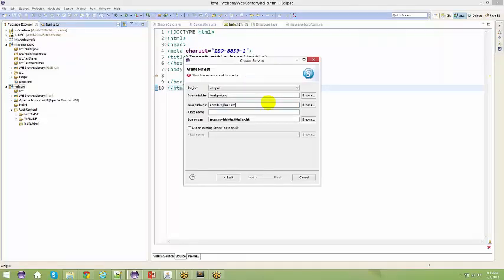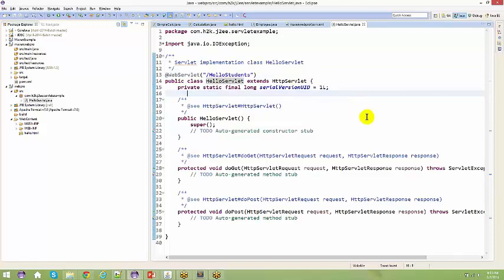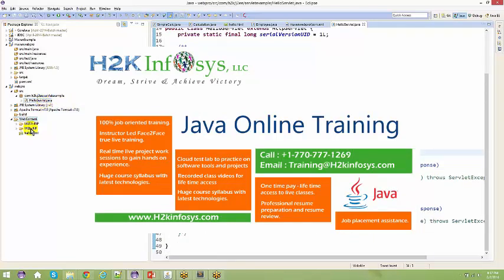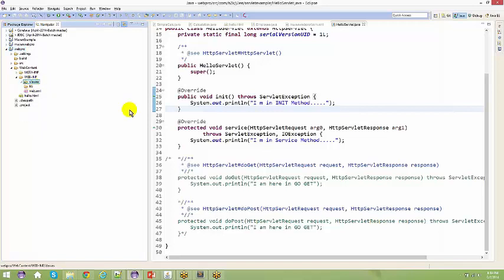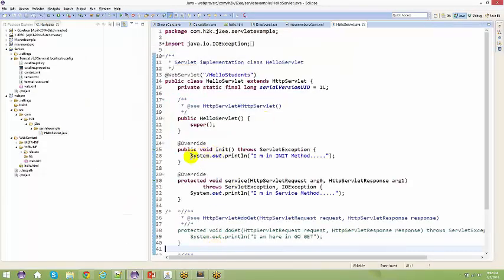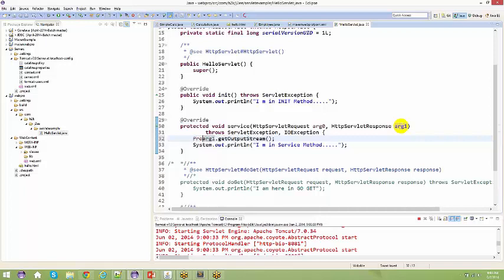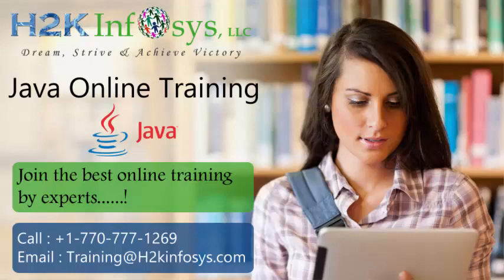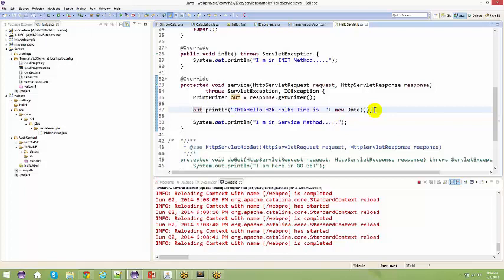Java Online Training Beginners I Servlets Architecture Session 3 online training by H2Kinfosys